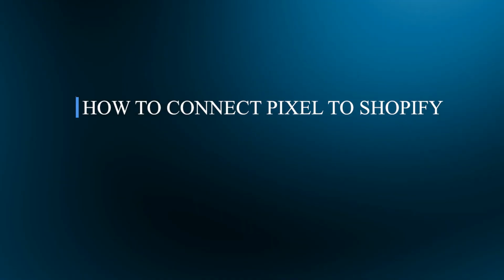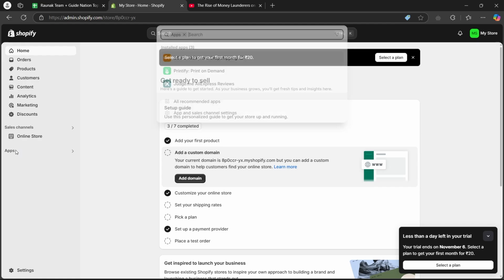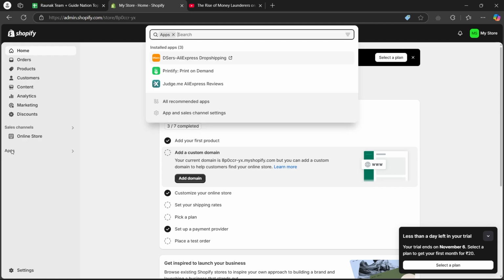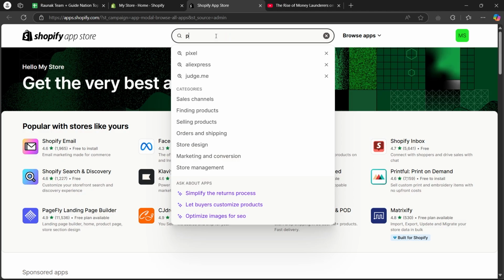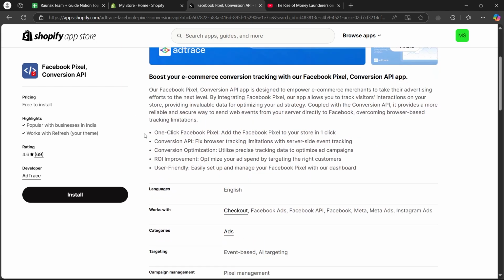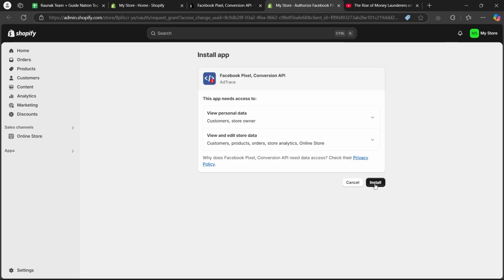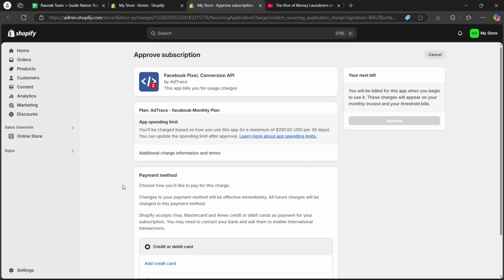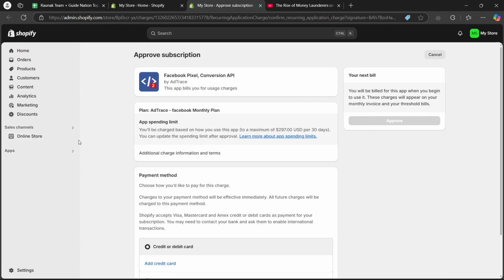How to Connect Pixel to Shopify (SIMPLE & Easy Guide!)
Learn how to connect your Facebook Pixel to Shopify with this simple and easy guide. This tutorial walks you through setting up Pixel integration, enabling you to track customer interactions, improve ad targeting, and enhance your marketing strategies.